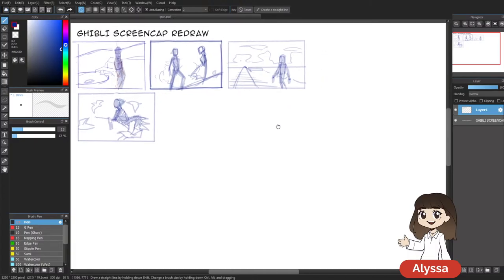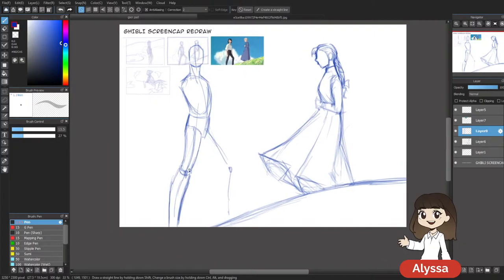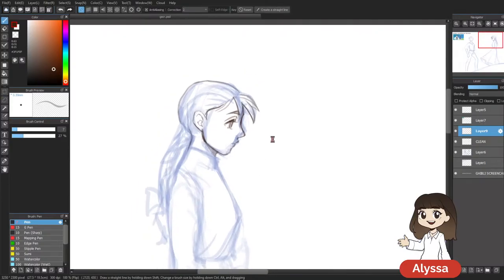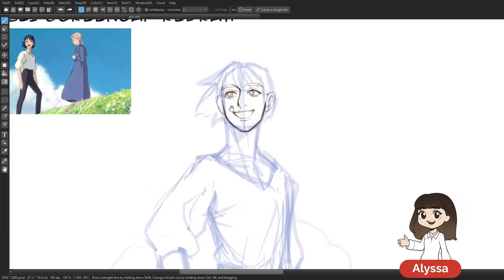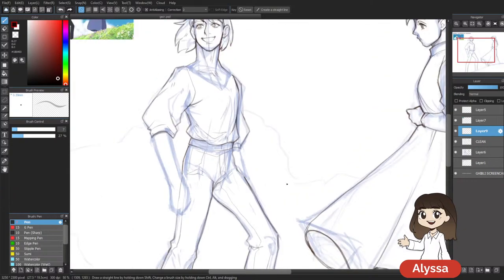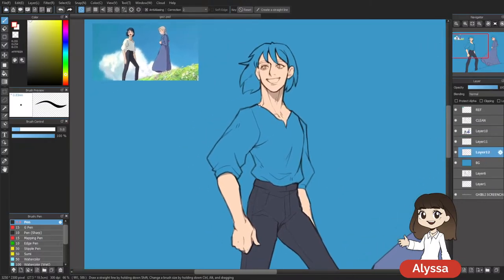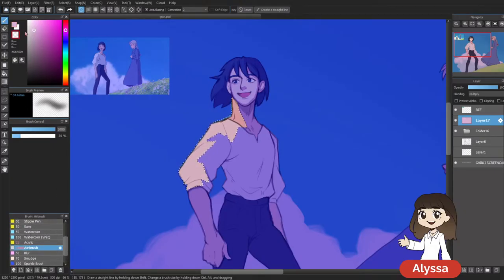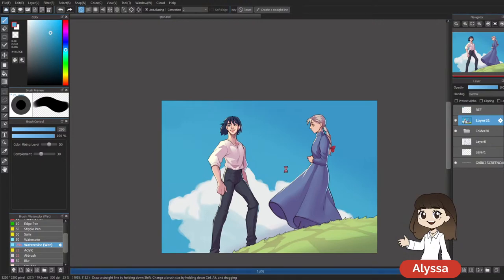🔴 Anime Screencap REDRAW! ✍🏼 Digital Art w/ Alyssa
Join artist Alyssa as she redraws a screencap of her favourite anime! Grab your pencils, fineliners, or digital art tablets to join in on the challenge! She'll be taking your requests and sharing her tips and tricks! 🤩

Alyssa teaches Cartooning & Anime and Character Design at Winged Canvas.

🕓 Timestamps:
0:00 - Intro
2:30 - Sketching phase
33:48 - Clean up phase
1:31:42 - Flat colouring phase
1:45:14 - Background colouring phase
1:49:57 - Colouring details
1:53:08 - Shading phase